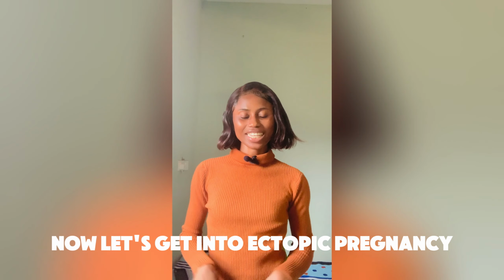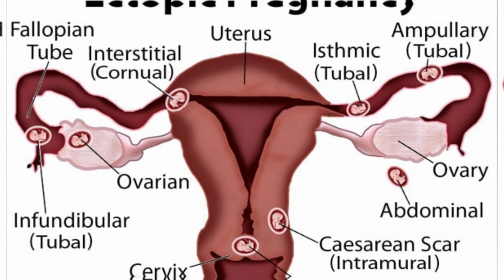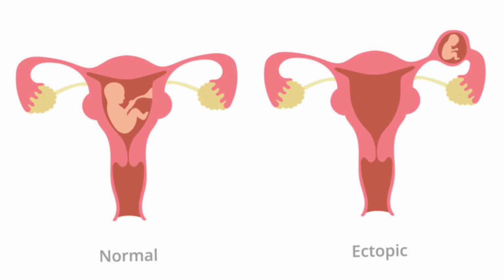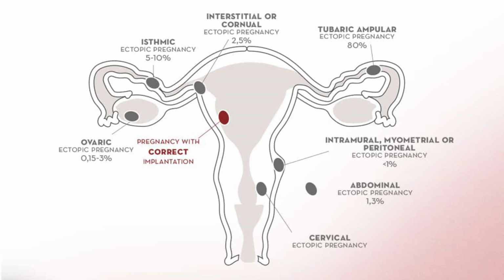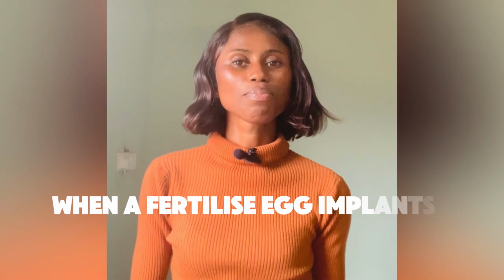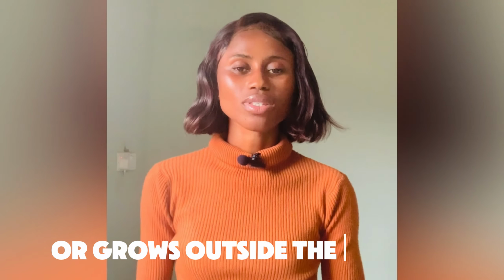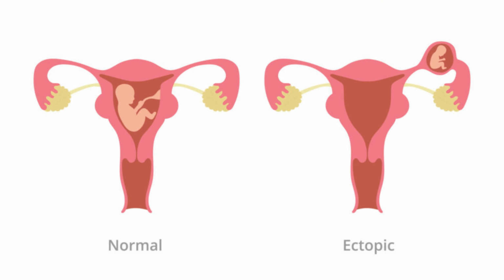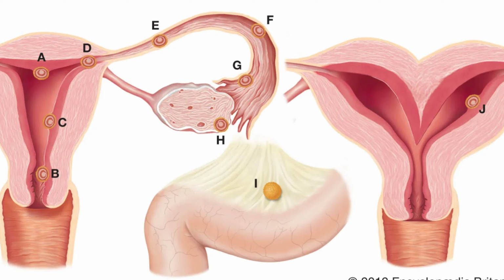Ectopic Pregnancy, Causes, Signs and Symptoms, Diagnosis and Treatment.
Title: Ectopic Pregnancy: Causes, Signs and Symptoms, Diagnosis and Treatment

Description:

Welcome to Fiifi Health Talk! In this video, we dive deep into the topic of ectopic pregnancy, exploring its causes, signs and symptoms, diagnosis, and treatment options. Whether you're looking for detailed information on this serious condition or seeking to understand the risk factors, this video has got you covered.

Timestamps:
0:00 - Introduction
0:15 - What is an Ectopic Pregnancy?
3:10 - Causes of Ectopic Pregnancy
5:45 - Signs and Symptoms to Watch For
8:30 - How Ectopic Pregnancy is Diagnosed

Key Takeaways:
- Understand what an ectopic pregnancy is and why it occurs.
- Learn about the common causes and risk factors.
- Identify the signs and symptoms to watch out for.
- Discover how healthcare professionals diagnose ectopic pregnancies.
- Explore the various treatment options available and their effectiveness.

About Fiifi Health Talk:
At Fiifi Health Talk, we are dedicated to providing accurate and up-to-date health information to help you lead a healthier life. Our channel covers a wide range of health topics, from pregnancy and women's health to nutrition and general wellness.